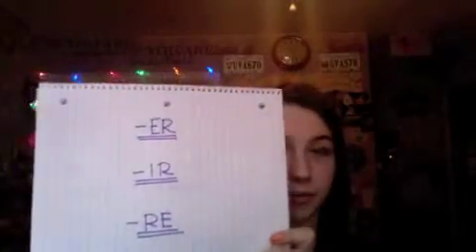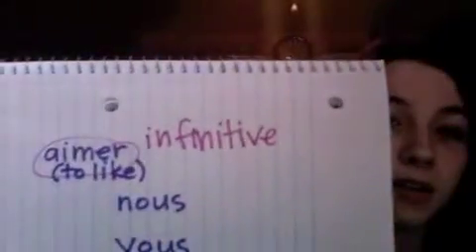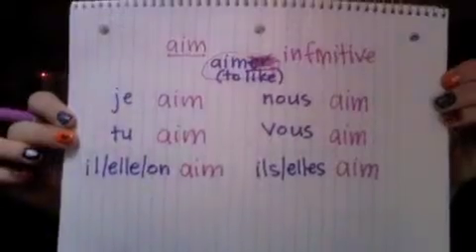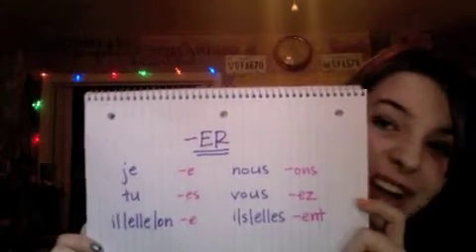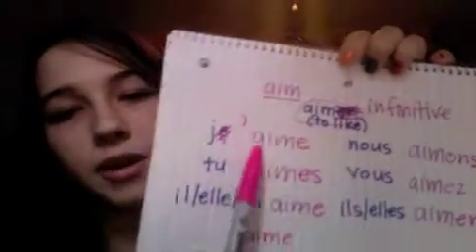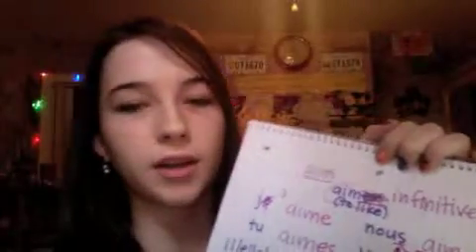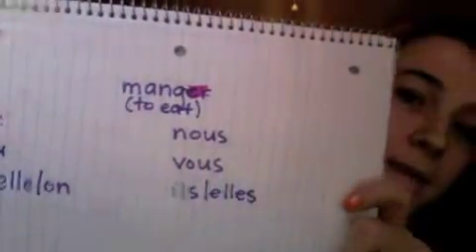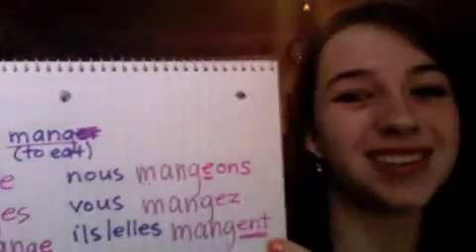French -ER verbs (present tense)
how to say someone does something
I live. I walk. You talk. He drinks. She runs. We yodel. You all read. They eat.

here's the charts in case i moved too fast:
     aimer
j'   aime   nous aimons
tu    aimes   vous  aimez
il/elle/on  aime   ils/elles  aiment
         manger
je   mange    nous mangeons
tu    manges   vous  mangez
il/elle/on  mange   ils/elles  mangent